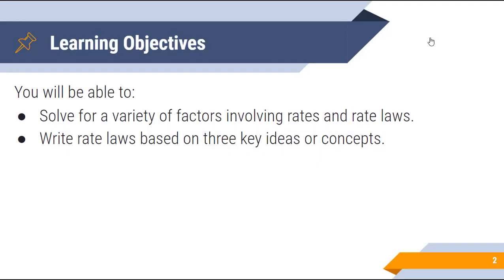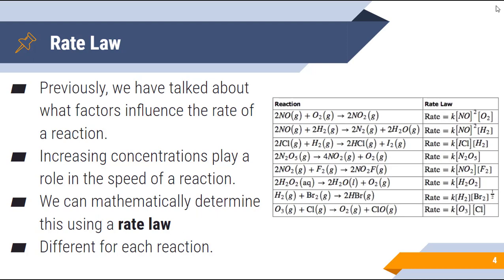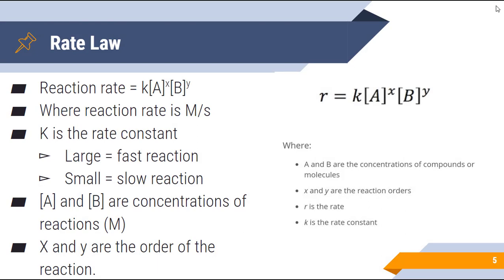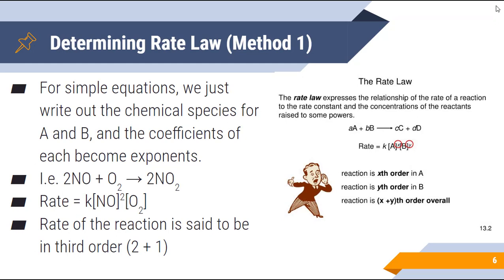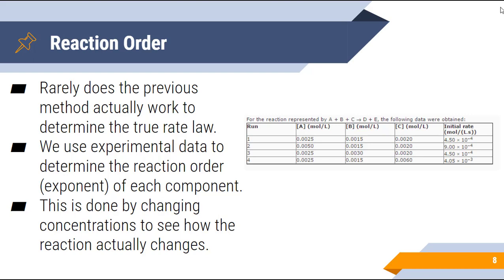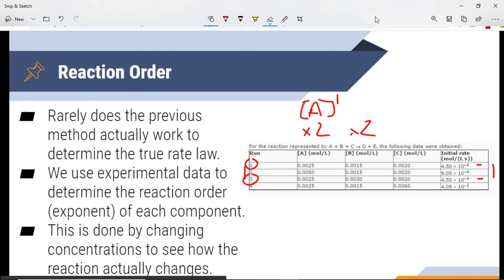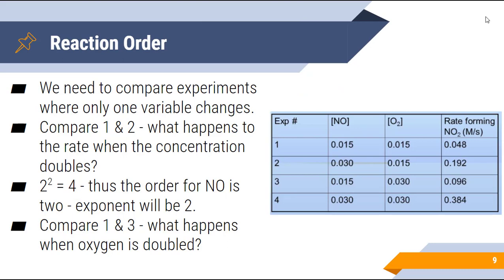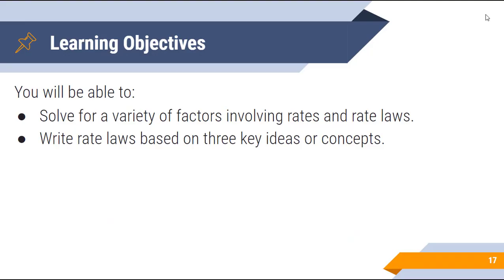Chemistry II: Video 13-2: Rate Laws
Mr. Lamb discusses ways to determine the rate law for reactions and reaction mechanisms.